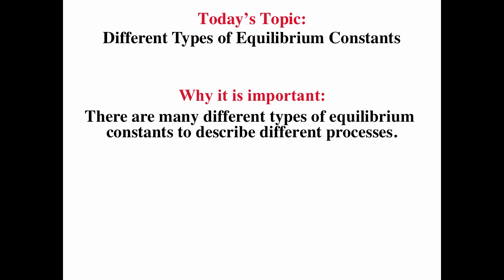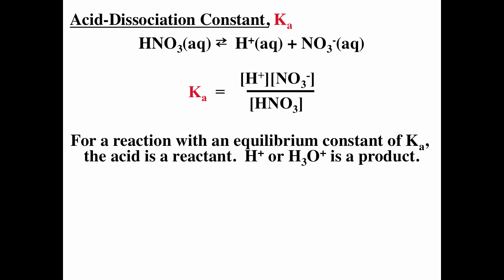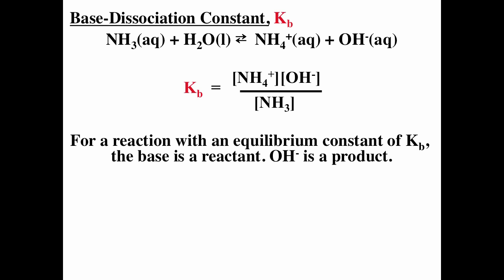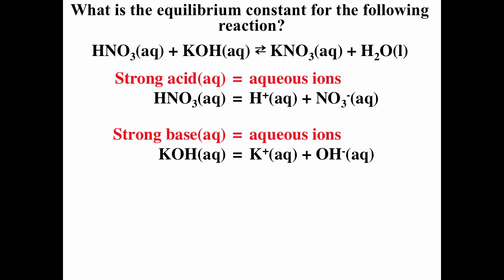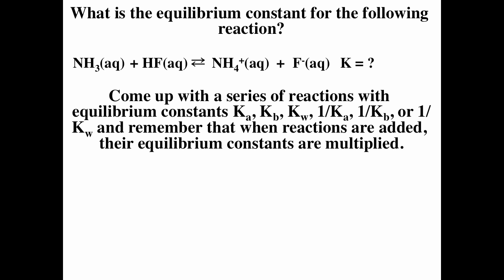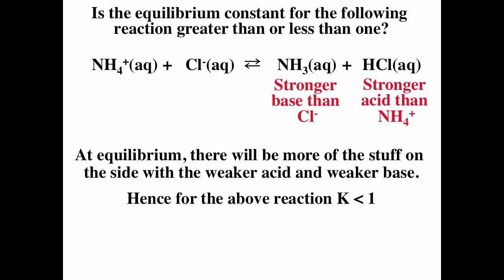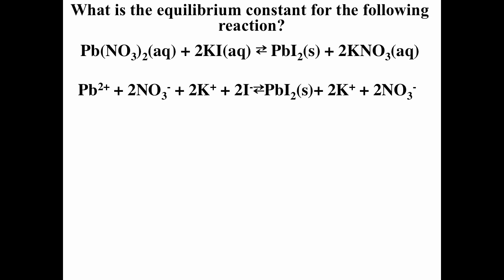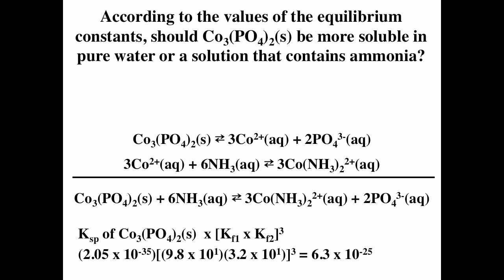week_11_different_types_of_equilibrium_constants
Table of Contents:

00:09 - What I want you to be able to do with today’s information:
00:20 -